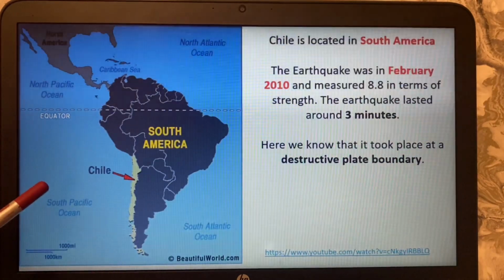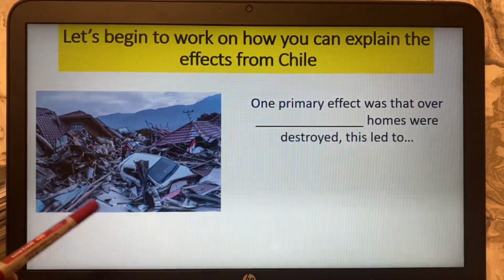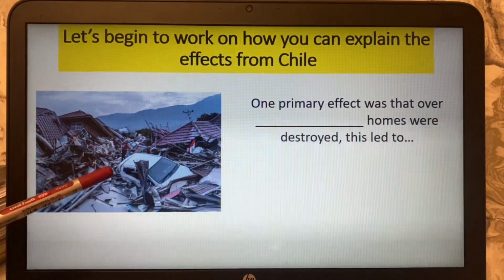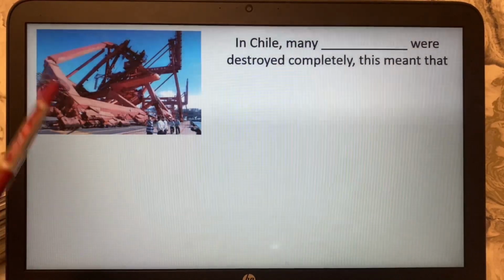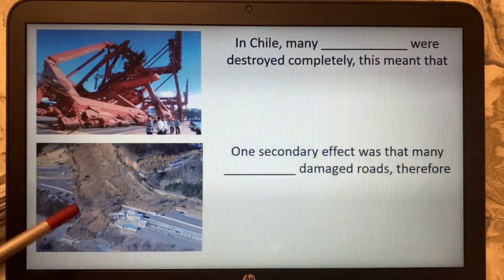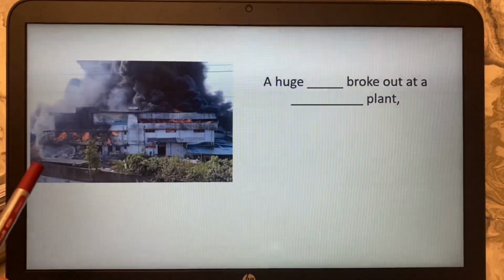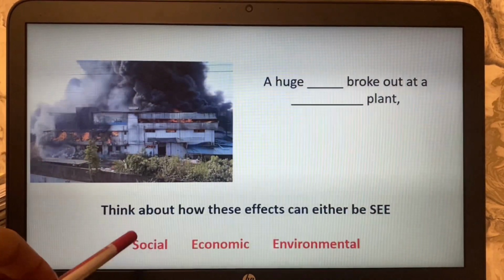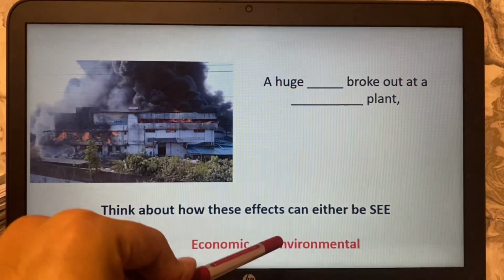Chile 2010 - Earthquake effects